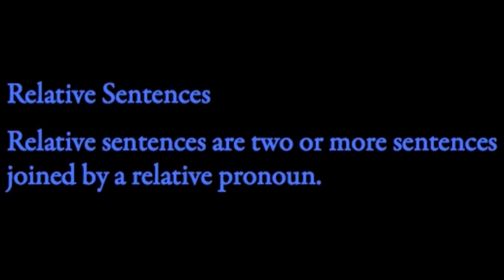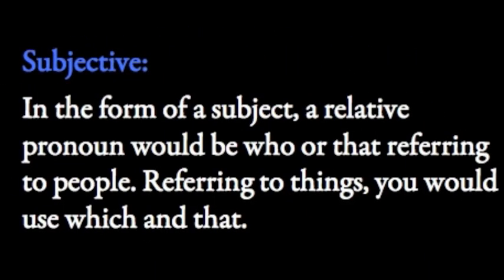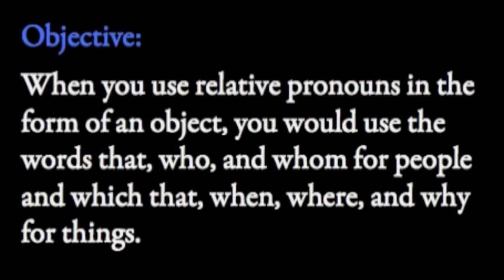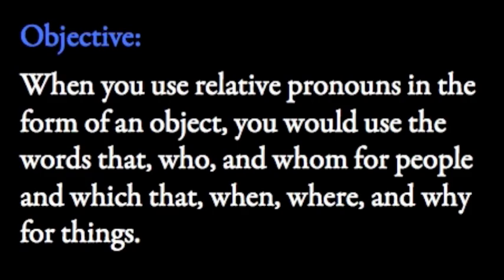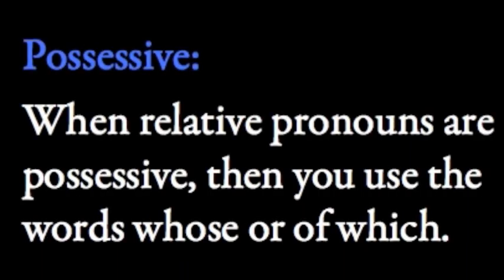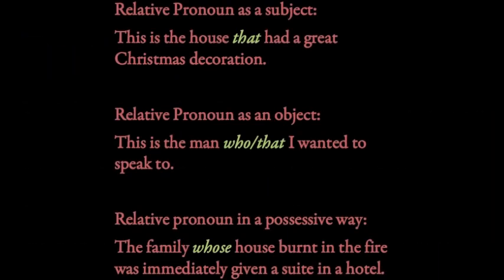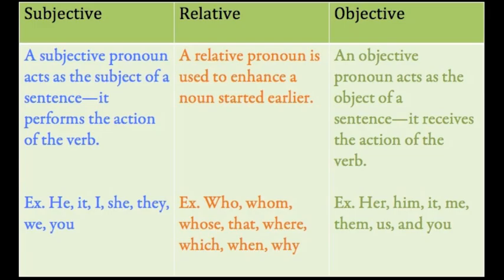la podcast final.mov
this is a podcast on relative pronouns